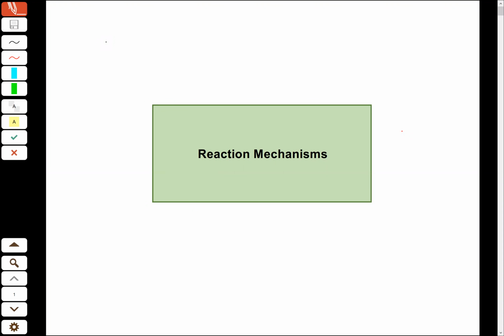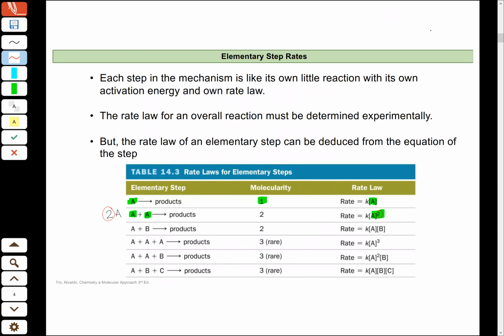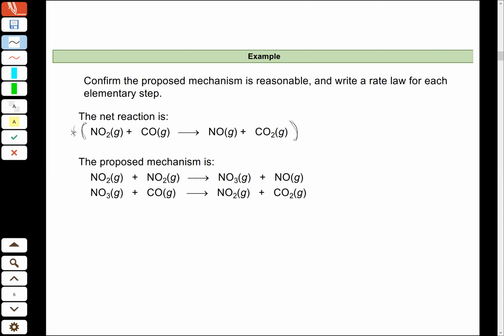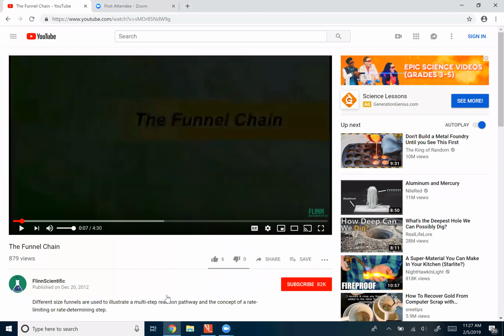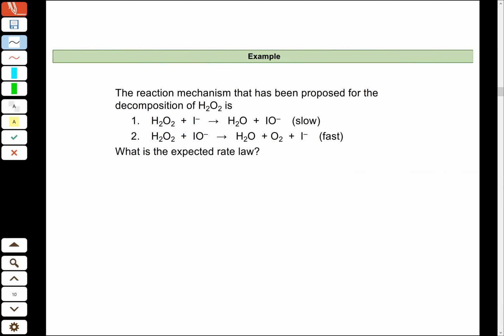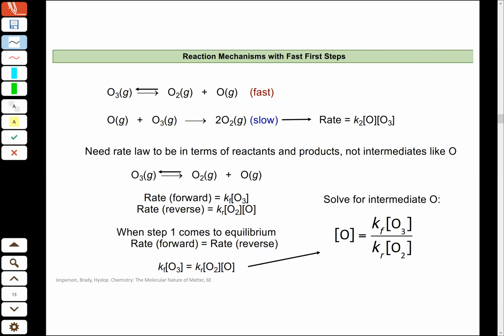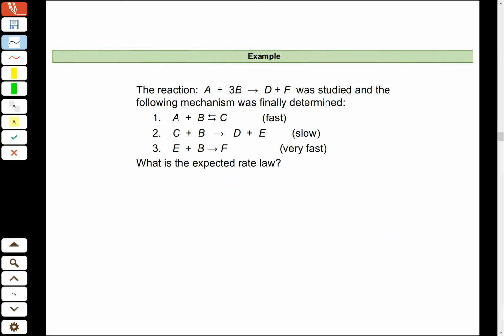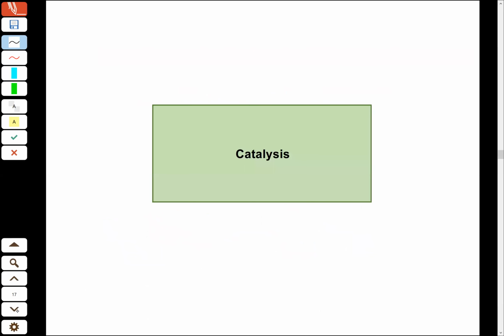Mechanisms Lecture Chem 162